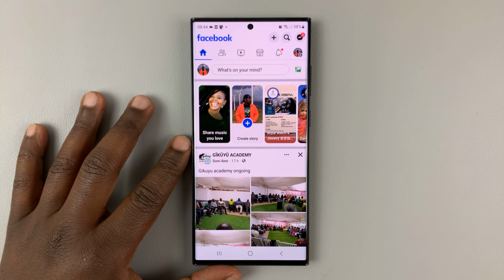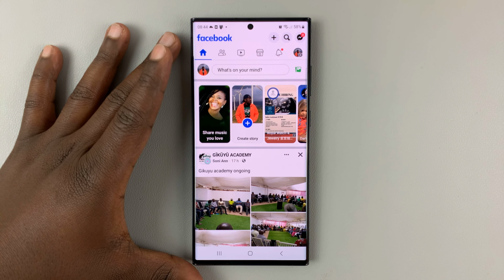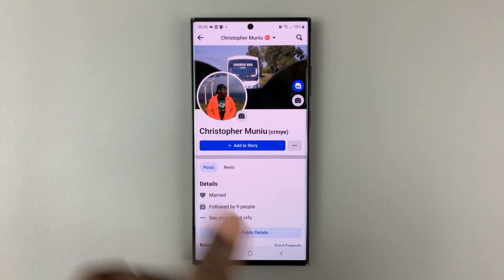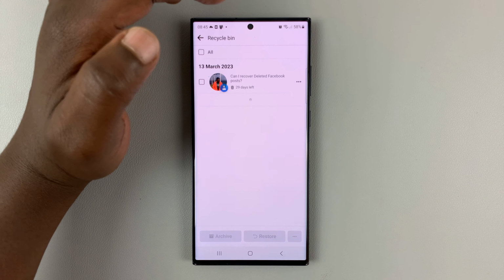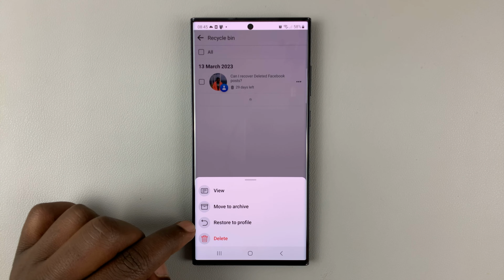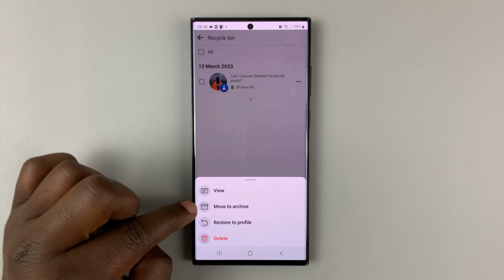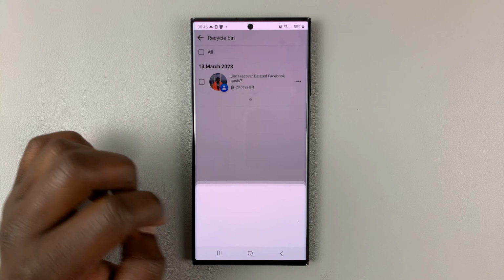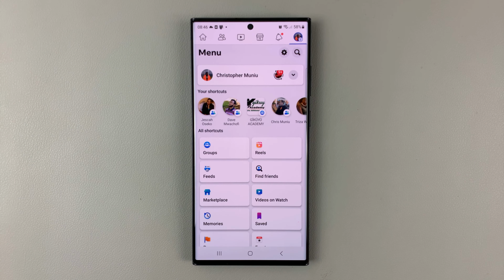How To Find All Deleted Facebook Posts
Here's how to find all your deleted Facebook posts.
You probably have deleted a post before and wondered where the post went to. Once you delete a post on Facebook, it's moved to the recycle bin on the Facebook application.

Normally, Facebook stores the posts that were recently deleted for up to 30 days after which they'll be permanently deleted. If you'd like to restore that Facebook post, you need to do so before the 30-day period ends.

Any deleted posts on Facebook are saved in the recycle bin on the application. To access these posts:

Launch the Facebook application
Tap on your profile icon at the upper right corner
Tap on your Facebook Name
Tap on the three dots next to 'Add to Story' under your profile page
Select 'Archive', then tap on 'Recycle Bin'
Tap on the three dots next to the post
Choose the option you'd prefer for that particular post

You can decide to restore that particular post to your profile, view the deleted post, or move to the archive. Moving the post to archive will allow you to keep the post for a longer period of time compared to the recycle bin.

Cell Phone Tripod Adapter